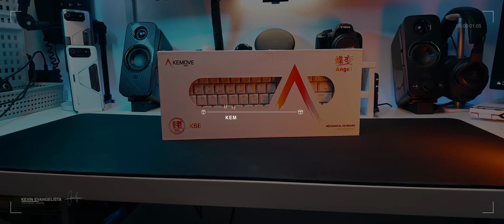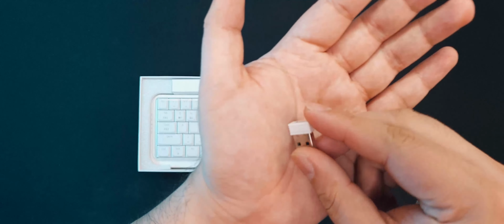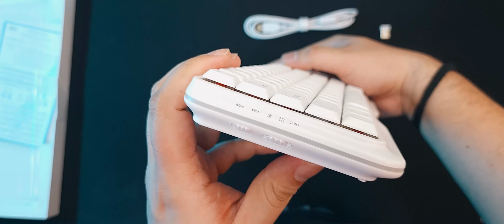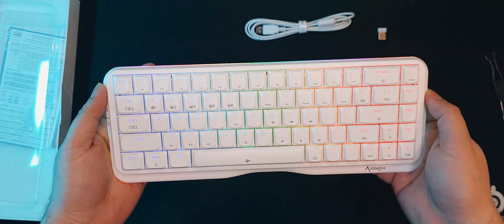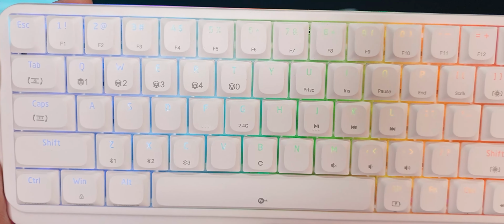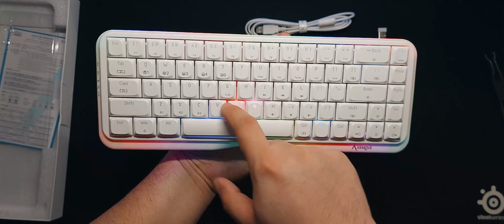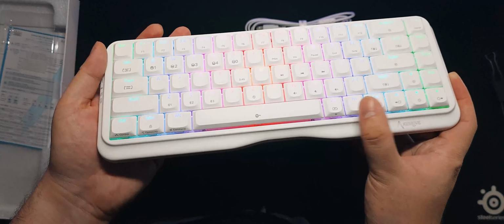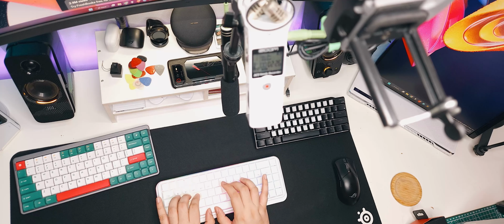The Ultimate Kemove K68 Keyboard Unboxing: A Must-See for First-Time Mechanical Keyboard Buyers!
My affinity for white RGB-decked out keyboards cannot be understated. And now, a new company has reached out to see if they can impress that side of me. Let's see what the Kemove K68 offers!

Chapters:
00:00 Intro
00:20 Please Like and Subscribe!
00:42 Unboxing
04:19 RGB Brightness Test
04:38 Key Functions
07:32 RGB Modes - Keys
08:57 RGB Modes - Light Strip
09:53 Sound Test
11:48 Outr

My gear:

Camera
Sony a6400
Canon M10 kit + 55-200mm Lens
Tamron 18-200 f/3.5
Sigma 35mm f/1.4 Art DG HSM